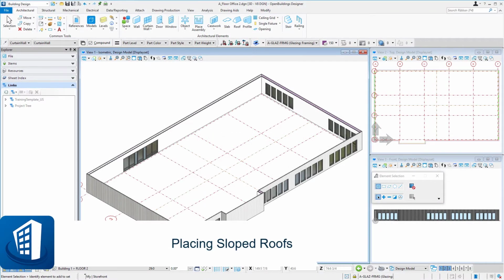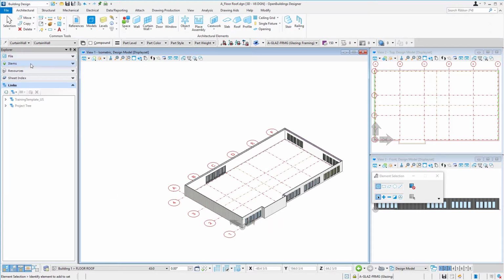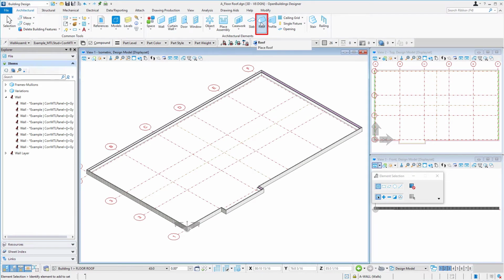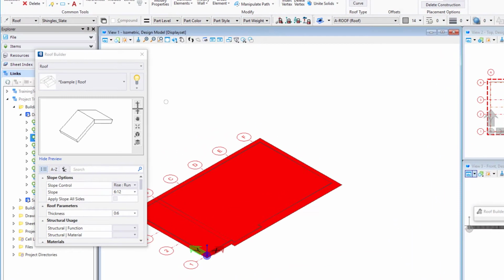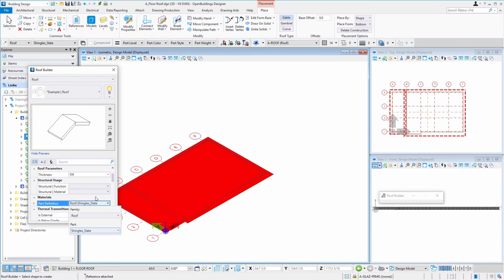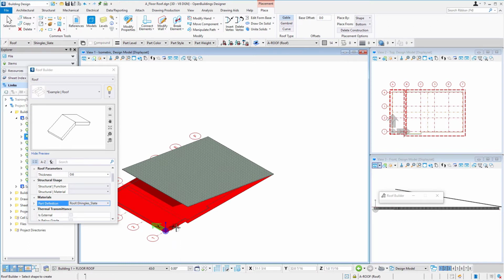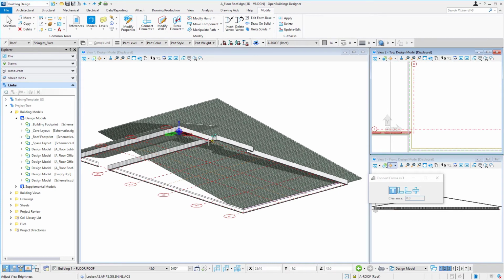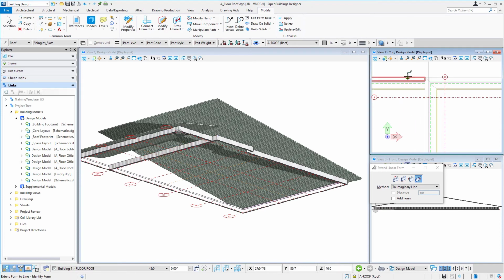Part 10 - Placing Sloped Roofs in OpenBuildings Designer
In this video we  will create a parapet wall and a sloped roof form. To view the complete course and download a workbook visit the Bentley Learn Server.